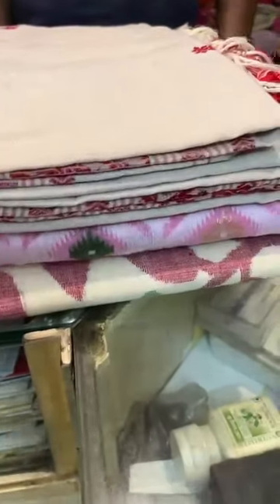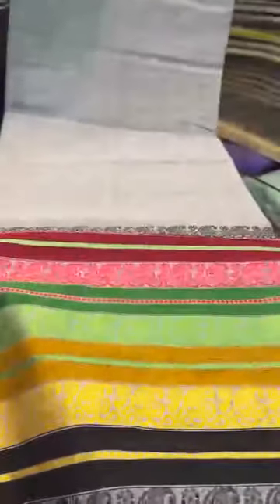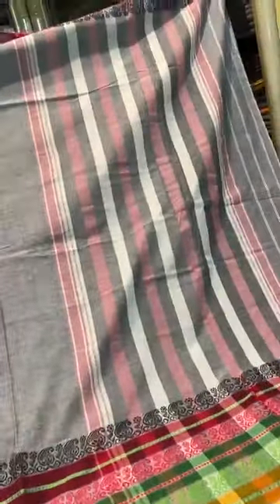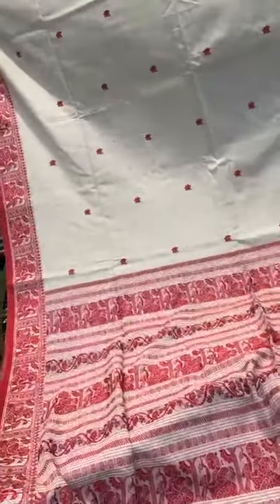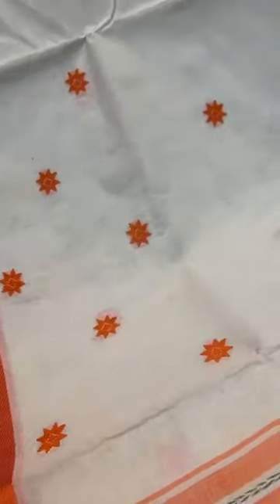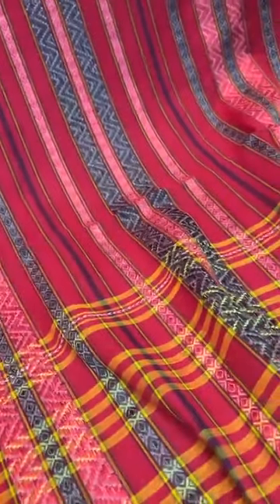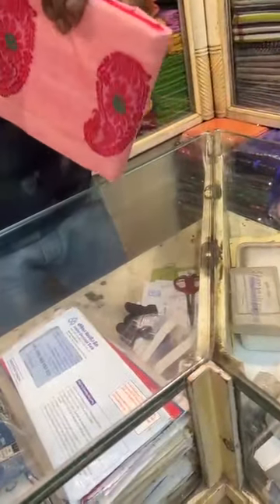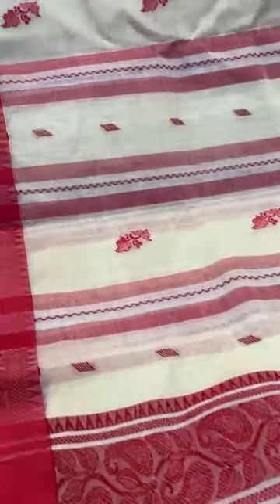Bengal Cotton Saris | Tant Sari | Bengali Style Saree | Bengal Looms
Bengal Cotton Saris collection. Also known as Tant Sari. These are Handloom Saris exclusive of Bengal weavers. To see more and purchase visit following websites -